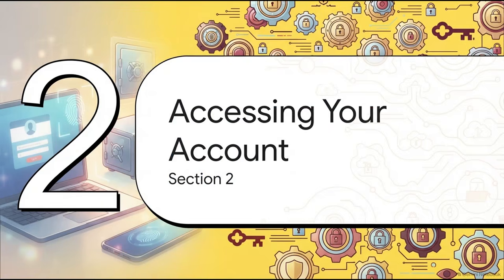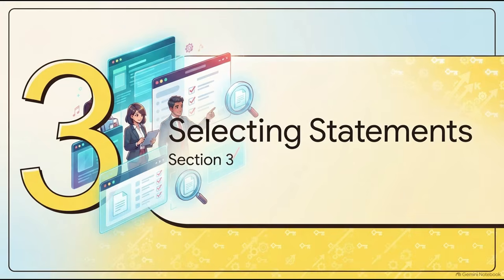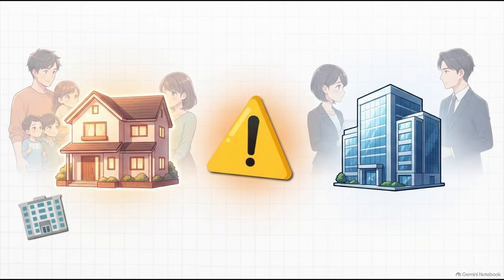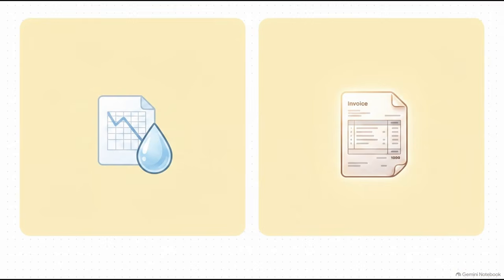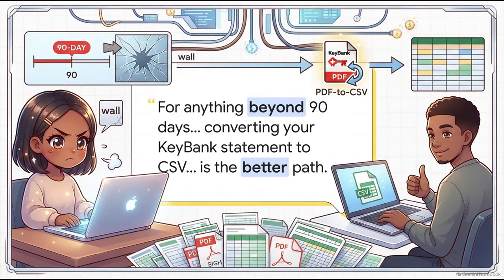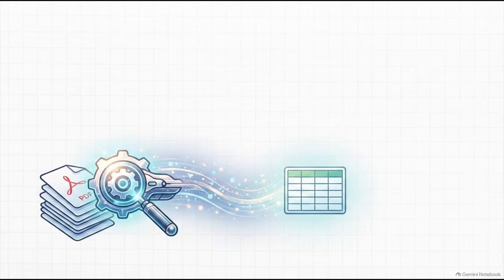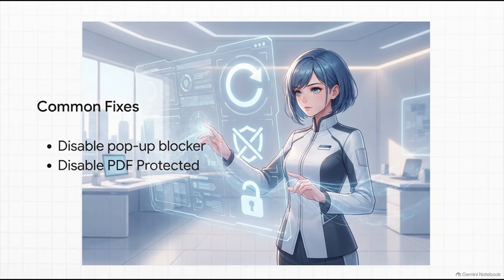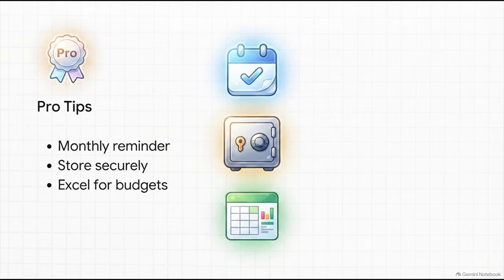How to download bank statements from KeyBank online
In today's digital age, managing your finances has never been easier. If you're a KeyBank customer looking to keep a close eye on your finances, downloading your bank statements online is a crucial skill. This guide will walk you through the process step-by-step, ensuring you can easily access and manage your financial information without the need for physical paperwork. Say goodbye to clutter and hello to digital efficiency!

Whether you're balancing your budget or preparing for tax season, having timely access to your bank statements is essential. With KeyBank's online services, you can quickly download past and current statements directly to your device. We'll cover everything you need to know, from logging into your online account to navigating the website and securing your personal information. It’s a seamless experience that empowers you to handle your financial matters with confidence.

Хеса Hesa Австрия — лидер в тревните смески в България. Представяме: "How to download bank statements from KeyBank online"